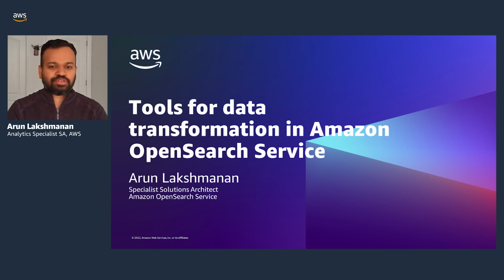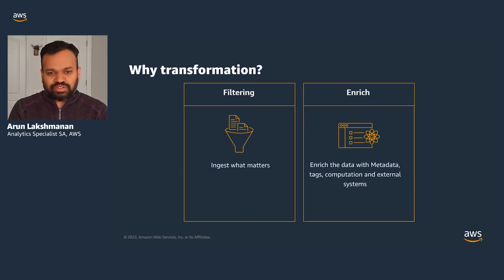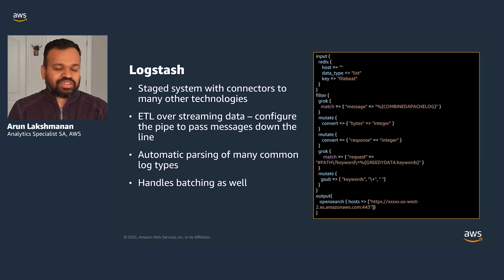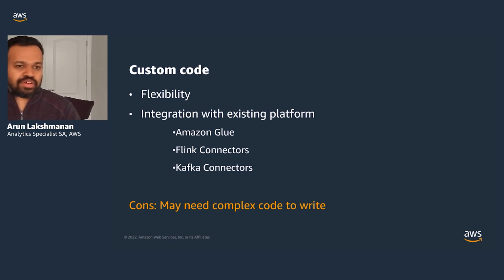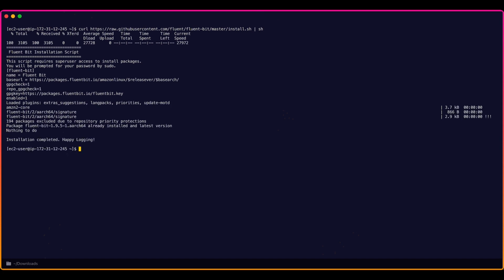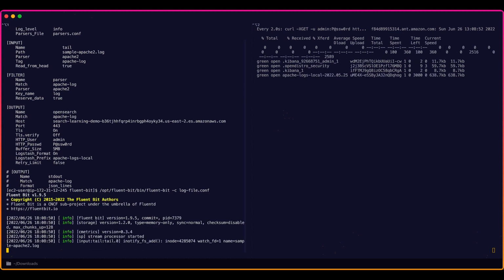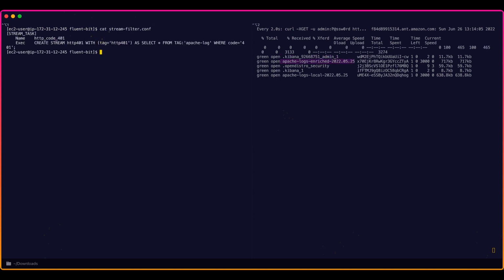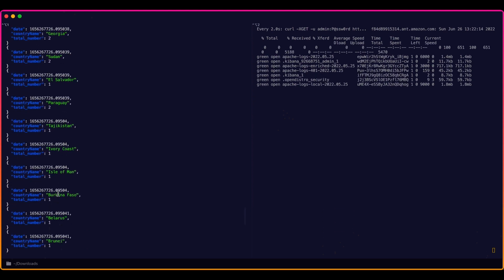Tools for data transformation in Amazon OpenSearch Service | Amazon Web Services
Learn how to transform data to make it ready for your search and log analytics workloads. In this video, we'll discuss why transformation in necessary, and how to integrate with tools like Data Prepper, Logstash, Fluentd, and Fluentbit. The video includes a live demo.